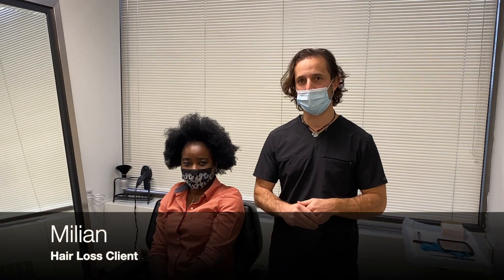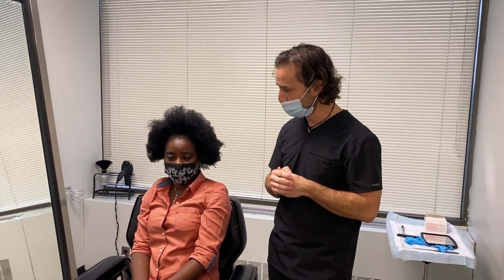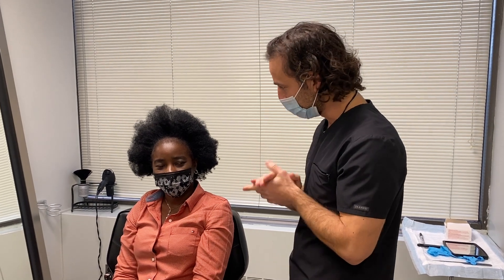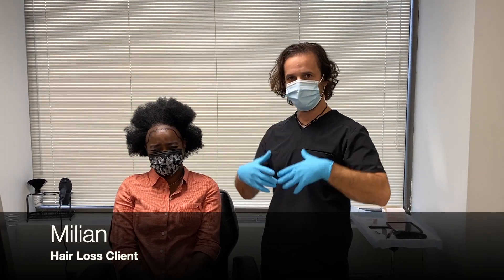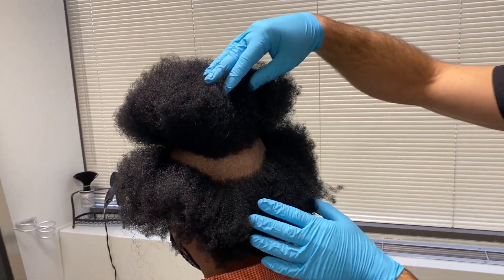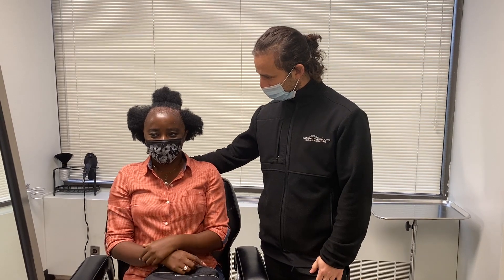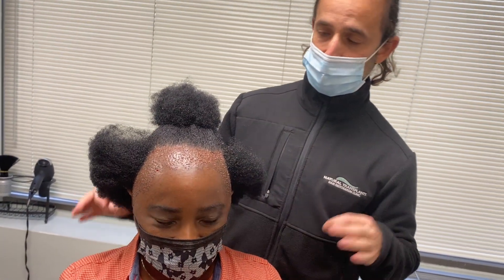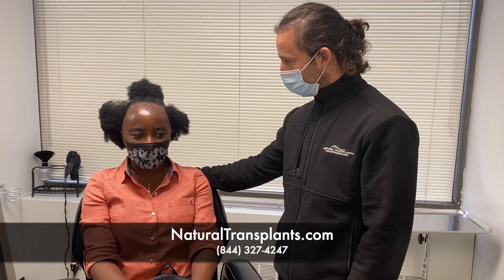Traveling Far for a Hair Transplant for Traction Alopecia | Dr. Blumenthal (Milian)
This week we are sharing the story of Milian who came all the way from Suriname to get a hair transplant for Traction Alopecia!

Anyone can develop traction alopecia, but we see it a lot in African American and black female patients. Traction alopecia is a type of hair loss that occurs when patients:

- Wear tight hairstyles like braids, ponytails, etc that pull on the hair for prolonged periods of time
- Get salon treatments like chemical relaxers that leave the hair and scalp burnt and damaged

Repetitive pulling on the hair over time can cause permanent hair loss. However, if caught early, you can prevent it from getting worse. Hair transplant procedures are a permanent way to treat traction alopecia.

We advise both men and women to avoid wearing their hair too tight and be careful when straightening hair.

Tune in Thursday to see Milian's 1 Year progress update!

At Natural Transplants our expert hair transplant surgeons are available to supply a classification for hair loss in women. They can also review related hair restoration options FREE of charge.

We have clinics in South Florida and Washington DC areas and offer travel incentives for our patients.

Washington DC Hair Transplant Surgery Facility
6410 Rockledge Drive, Suite 412
Bethesda, Maryland 20817

00:00 Intro
00:43 Moderate Traction Alopecia
01:30 Draw Hairline
02:23 Post Procedure